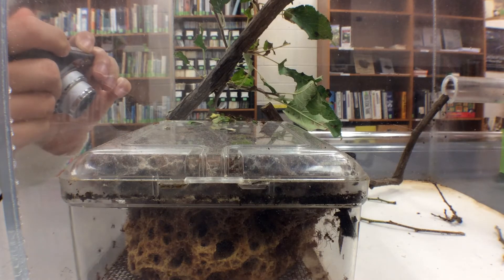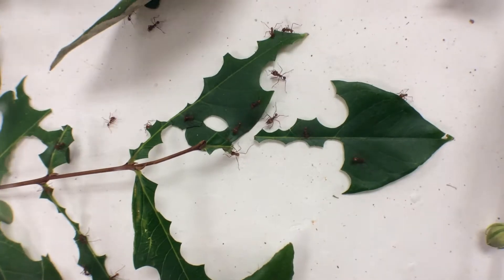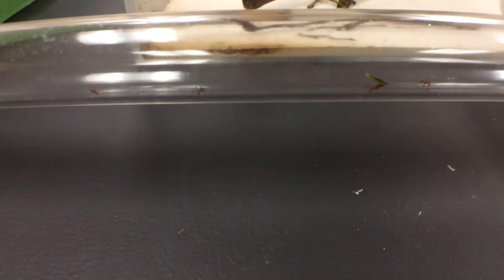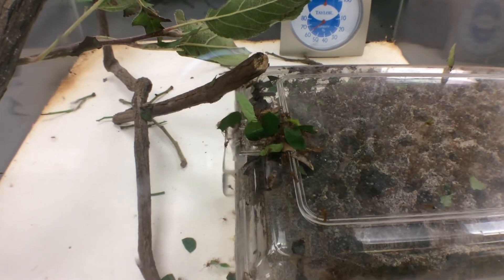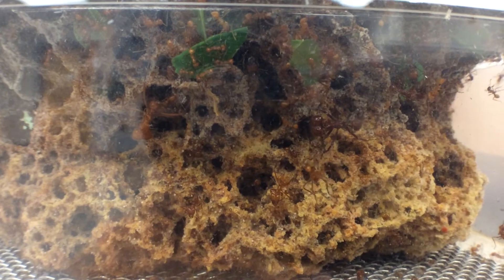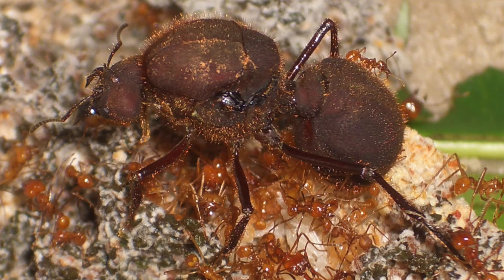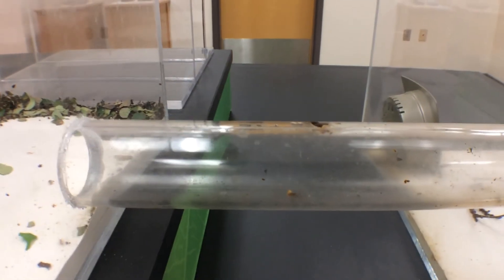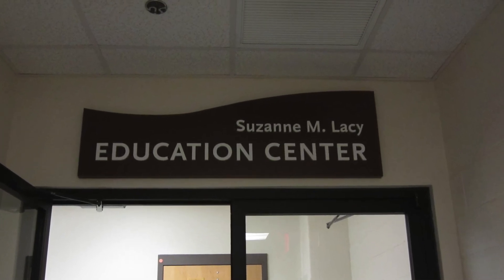Ant it amazing?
The Leafcutter Ant colony is thriving inside the Virginia Museum of Natural History's Suzanne M. Lacy Education Center!  Thanks to the amazing work of museum education intern, Chanhong Luu, the museum has released this video, providing an in-depth look at how the complex colony operates.